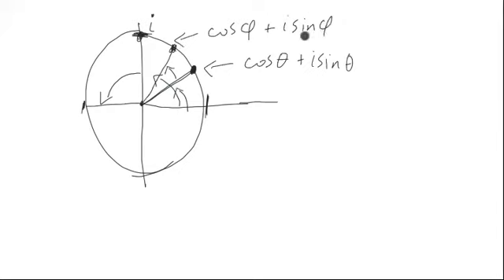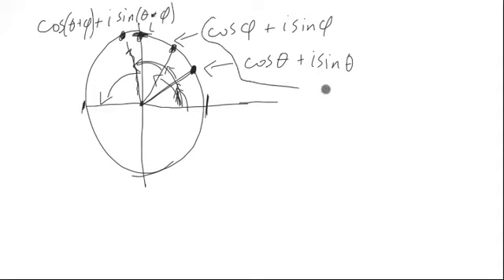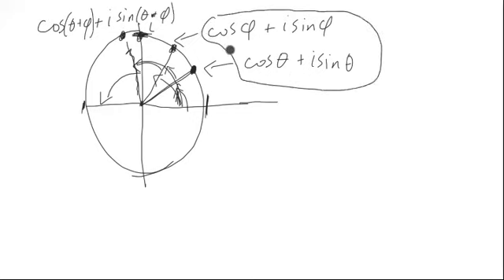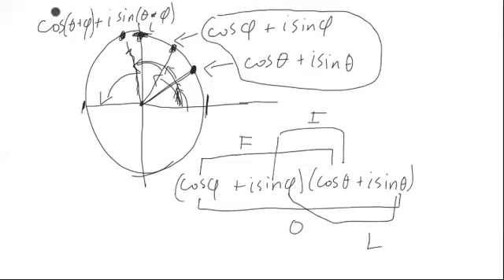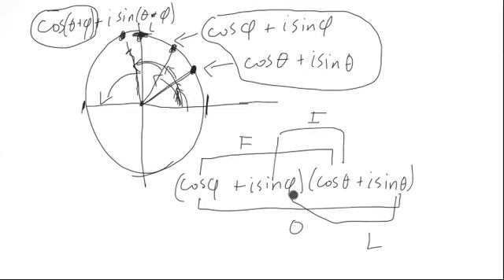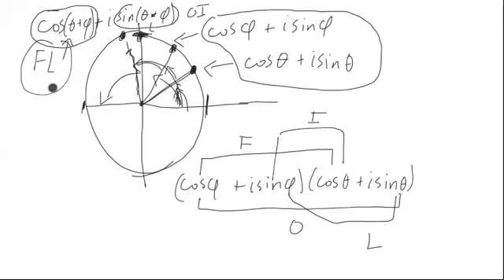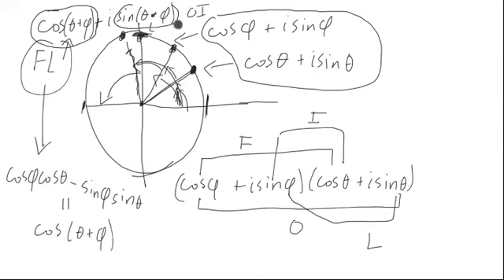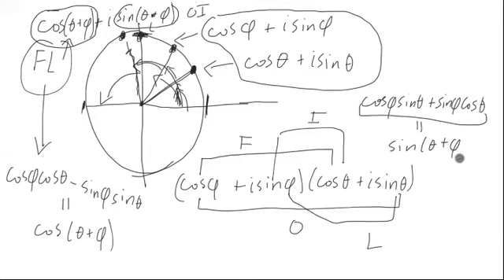The Origin of the Other Trigonometric Identities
This video gives a description of how one can remember and think about both identities cos(A+B)=cos(A)cos(B)-sin(A)sin(B) and sin(A+B)=sin(A)cos(B)+sin(B)cos(A) from a FOIL between two complex numbers.  There are two main families of identities: ones that come from the Pythagorean Theorem statement cos^2(x)+sin^2(x)=1 and those that come from the formulas obtained in this video.